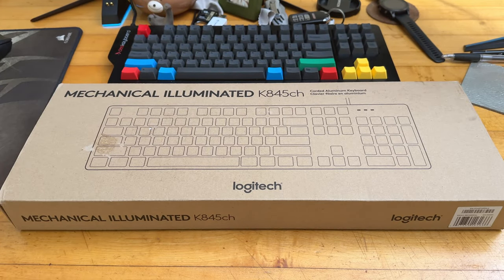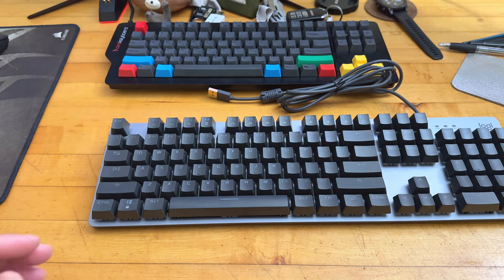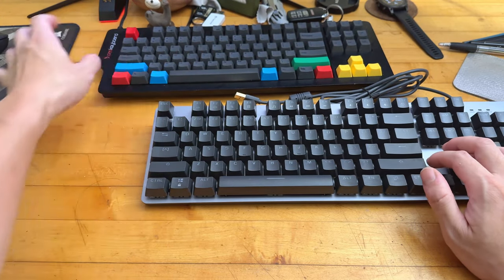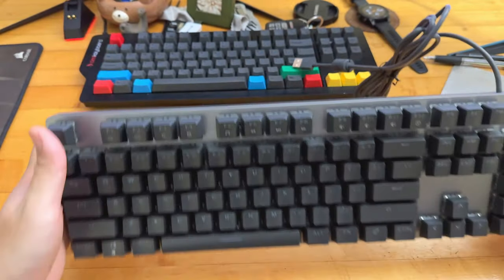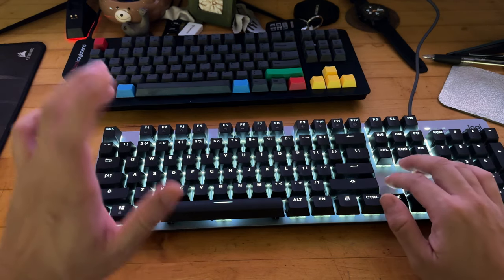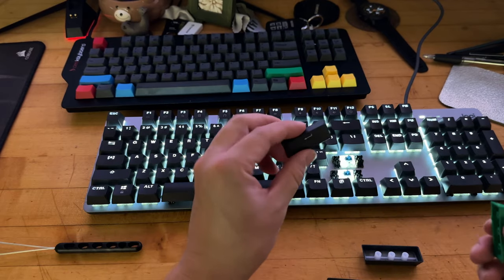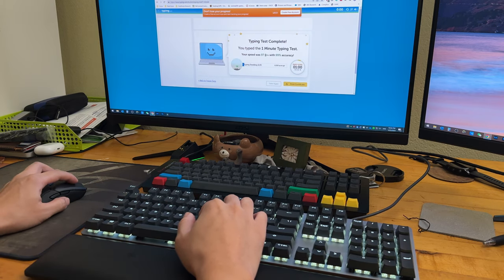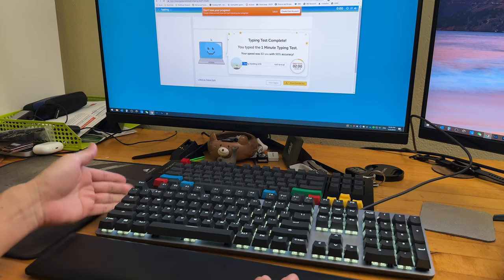Logitech K845ch LED Cherry MX Blue Mechanical Keyboard Review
Great keyboard for people who loves to type and doesn't mind loud clicky sound. You can get it on Amazon (where I bought mine)